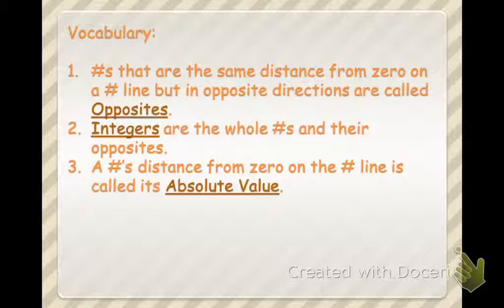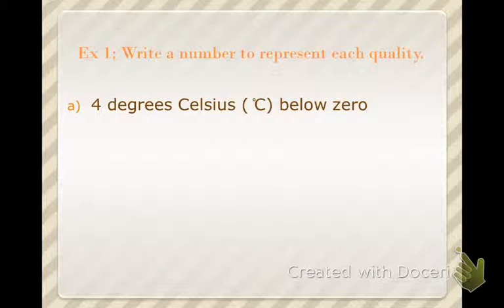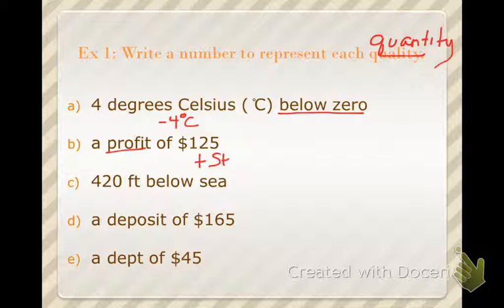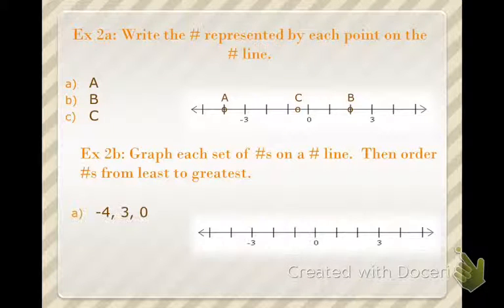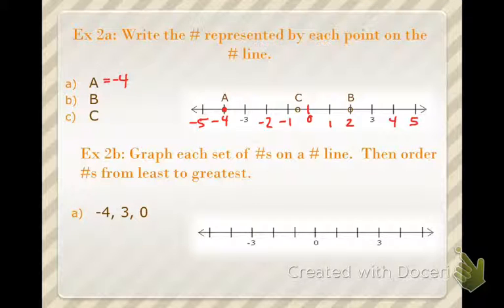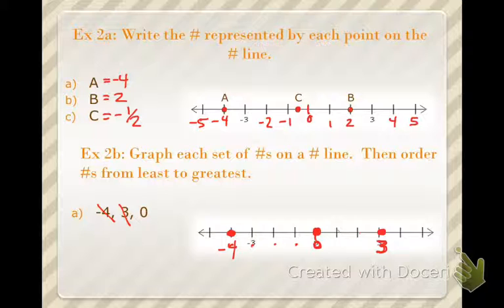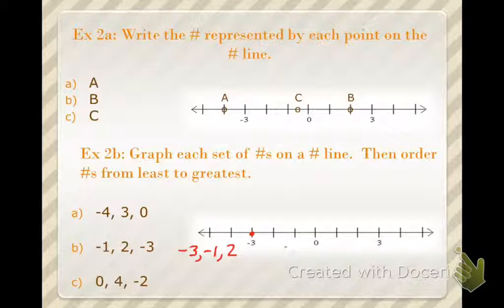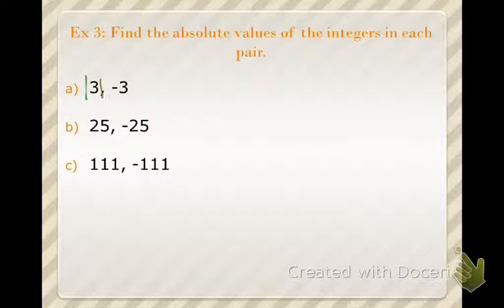integers and absolute value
Pre-alg lesson 1-4 and alg a 1-2